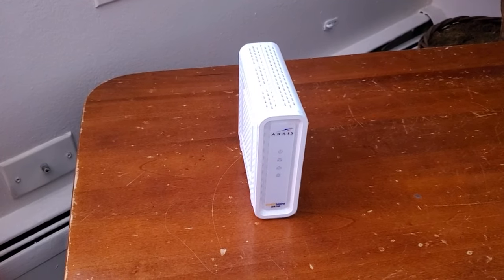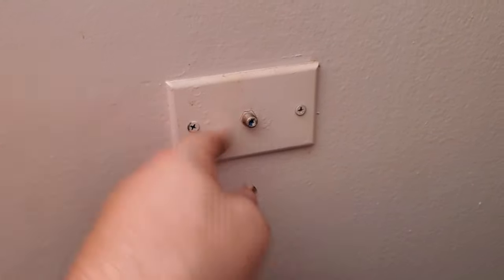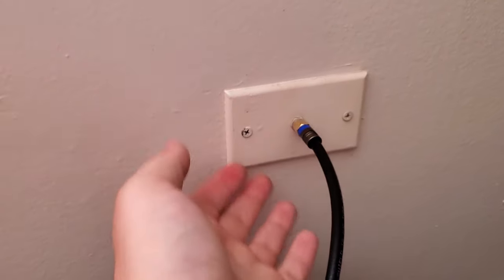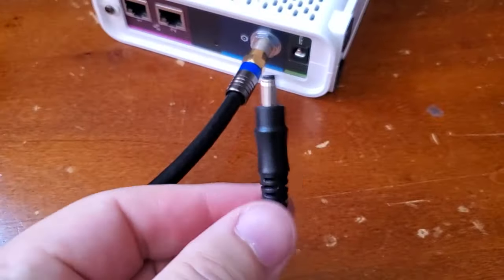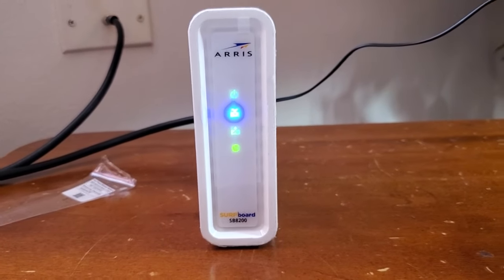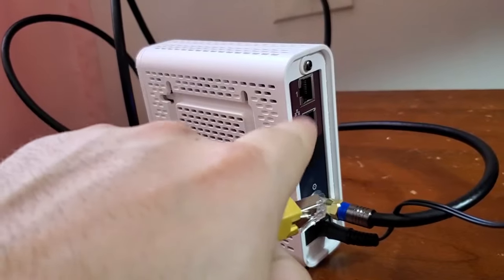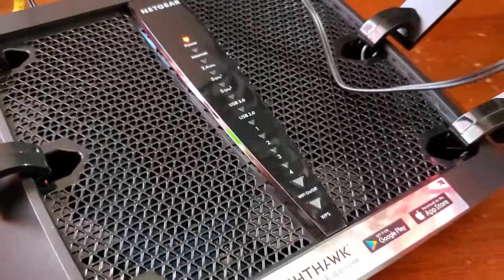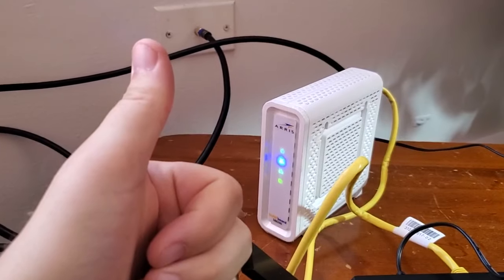How To Install A Cable Modem On Your Home Network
Modems are pretty simple to install. Find the port on your wall. Connect the modem with a cable. Then plug in the power of your modem. You can connect a router to the modem once it's online.

The modem will require a monthly internet subscription to access the internet.